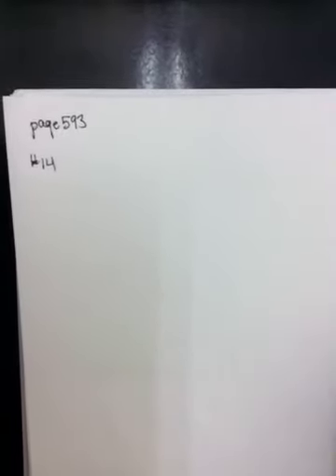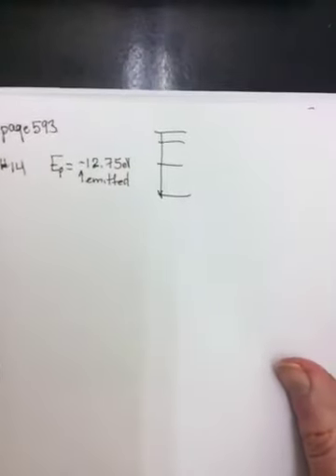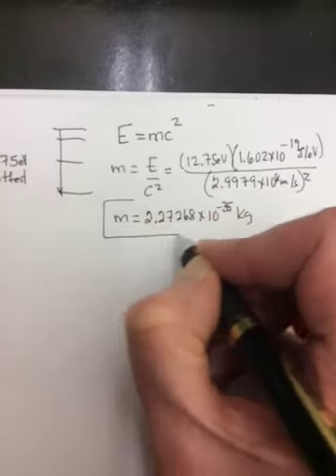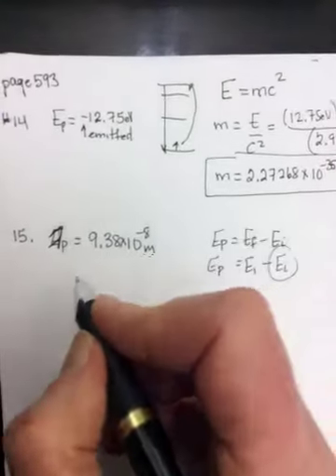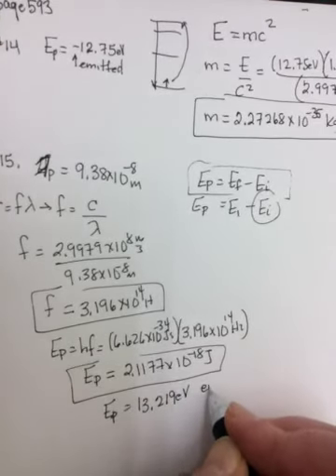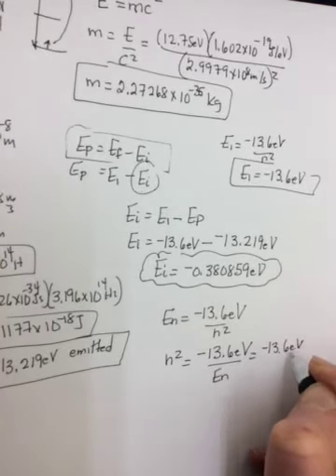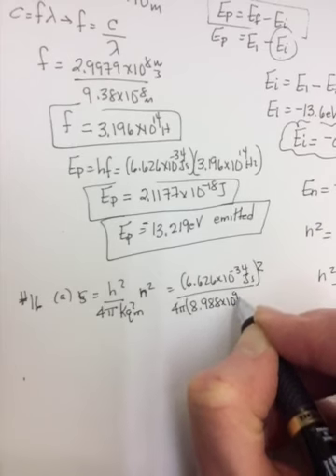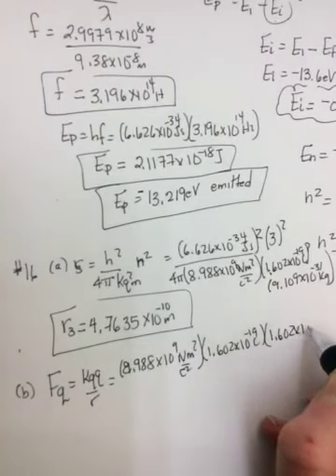Science 122 Questions Page 593 #14 - 16a